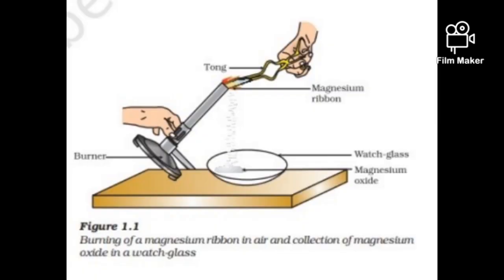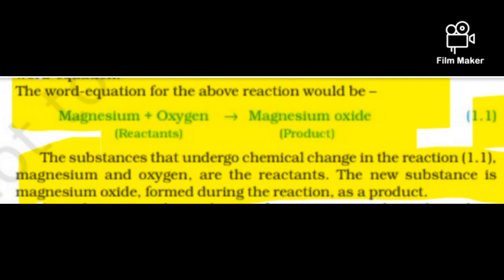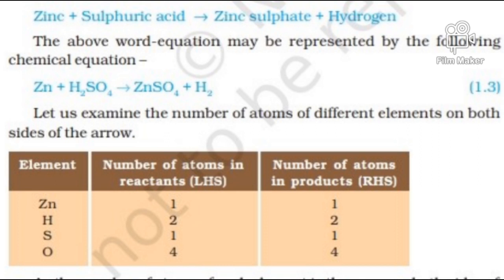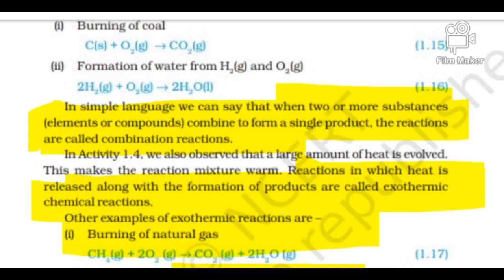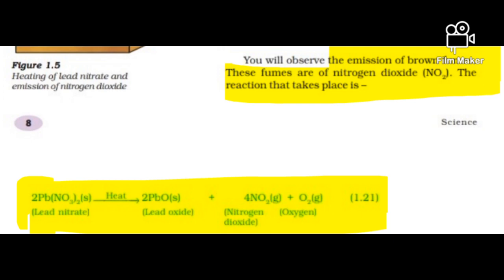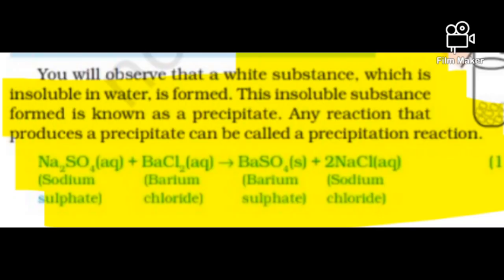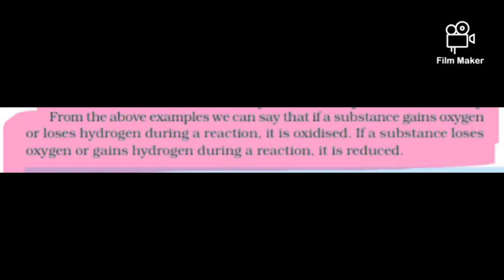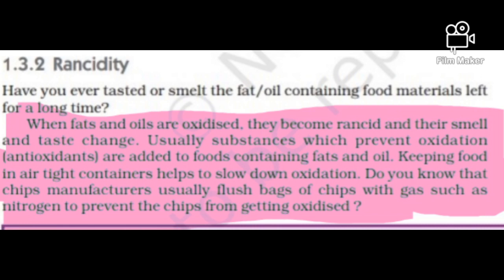chemical equations class X